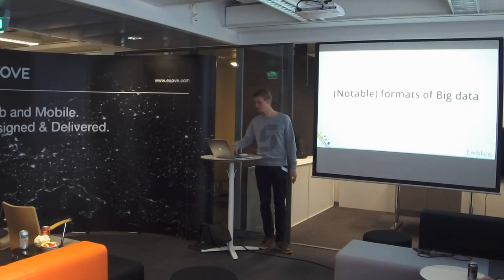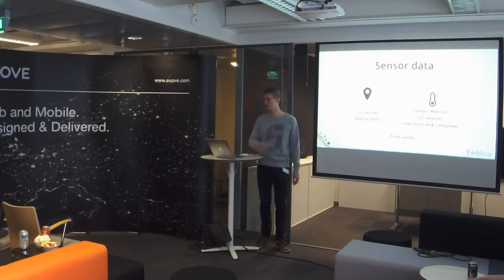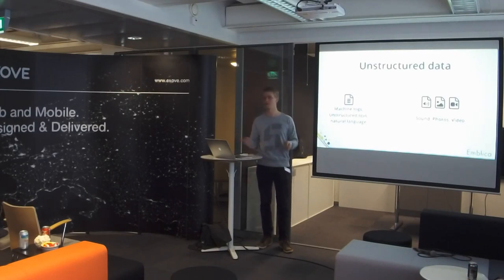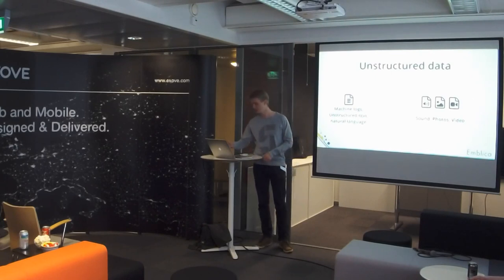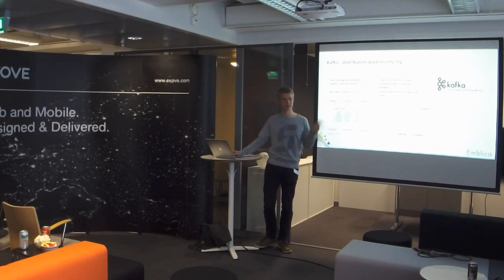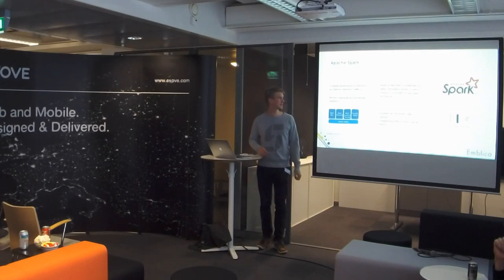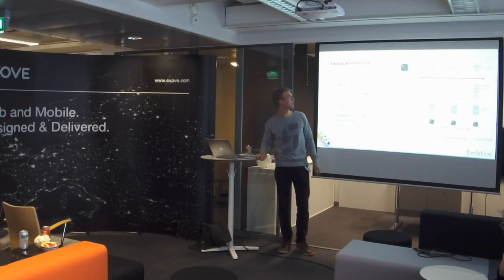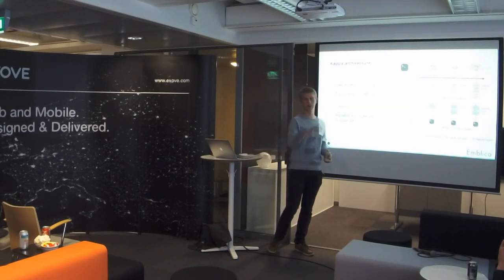Exove Extends: Open Source Tools for Big Data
Keynote by Teemu Heikkilä, Emblica - Open Source Tools for Big Data. Short introduction to open source tools around big data analytics and development with such tools.